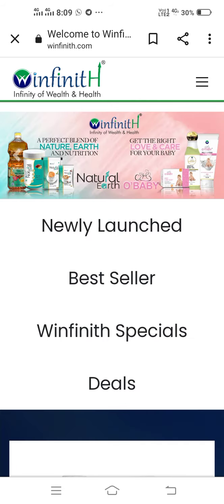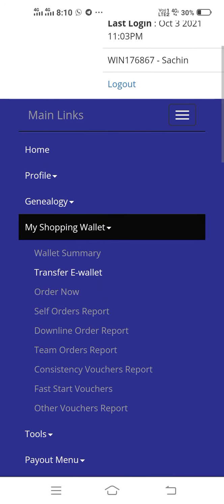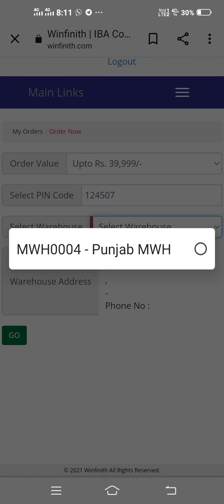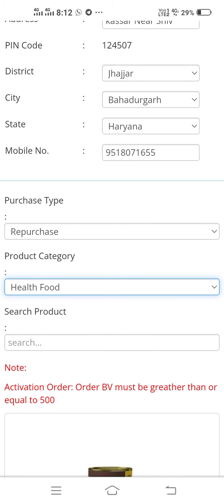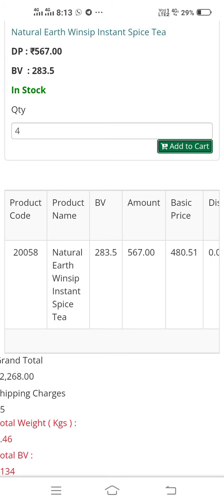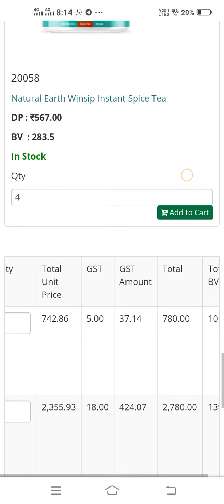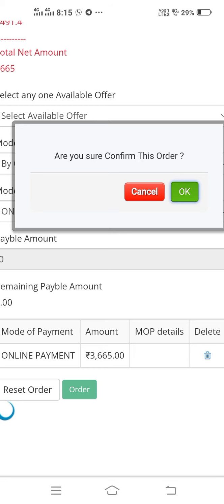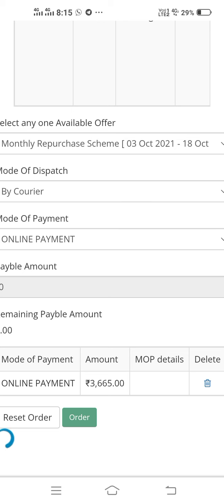HOW TO PUT YOUR ORDER IN WINFINITH Dr Sachin Mudgal